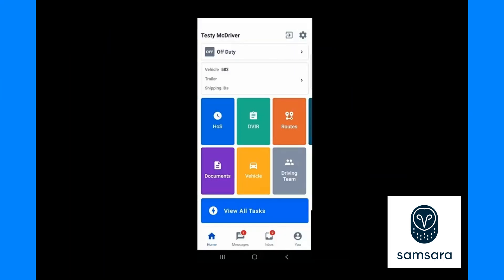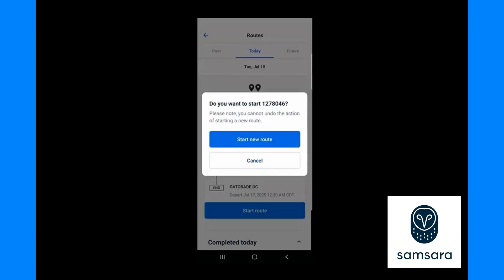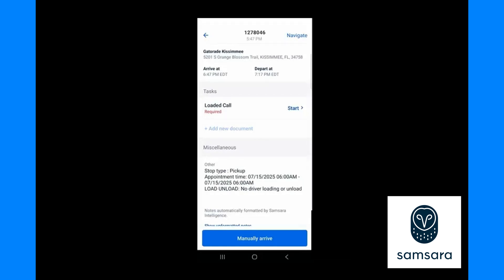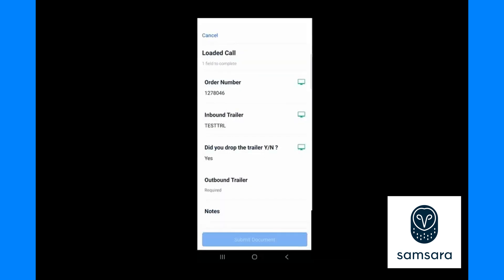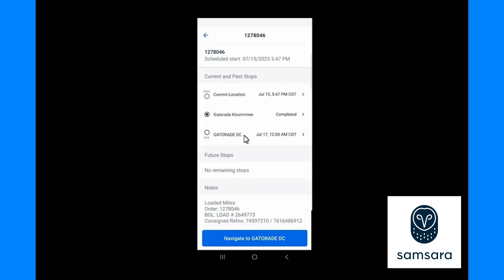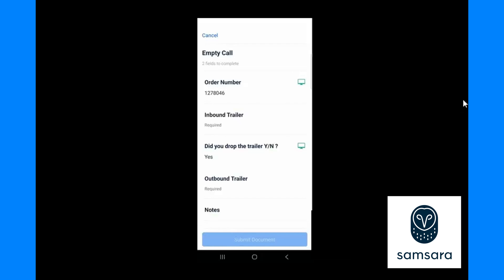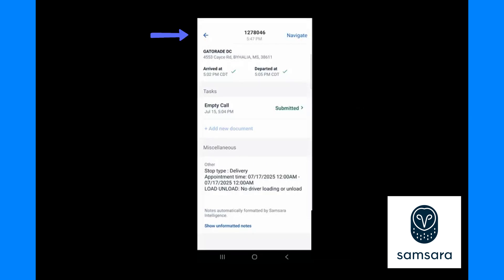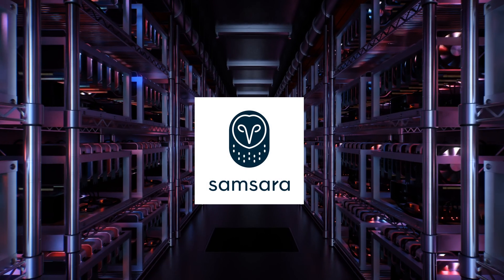Samsara All in One App - Workflow / Routes Demo Updated 2025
Step by step demonstration to complete dispatch using samsara workflow